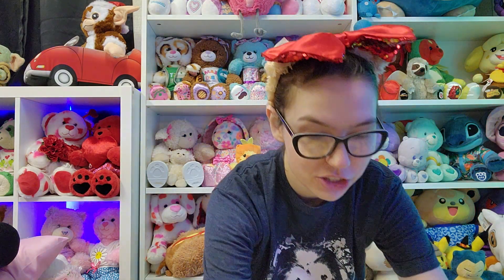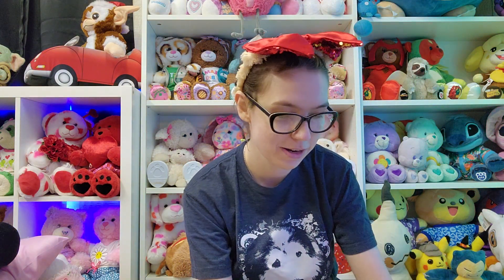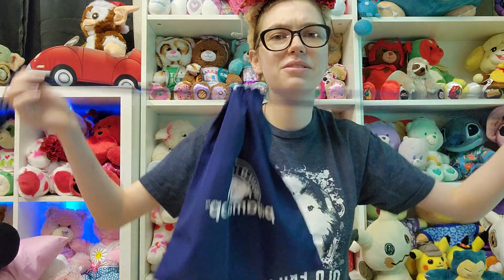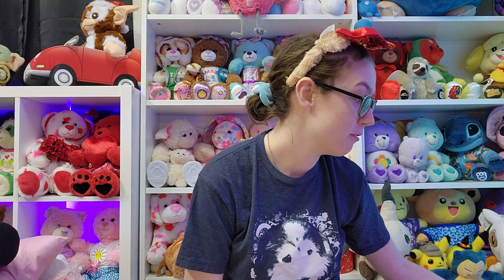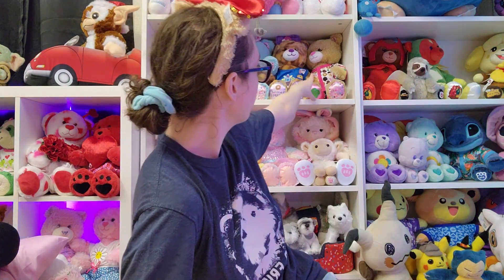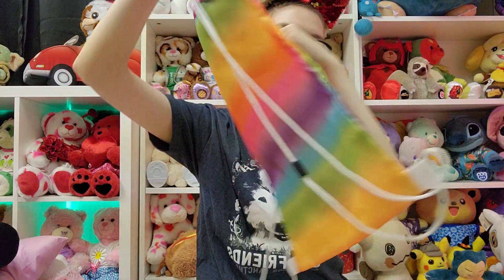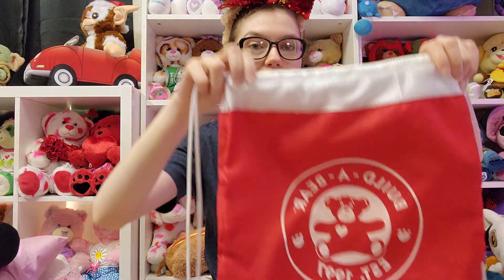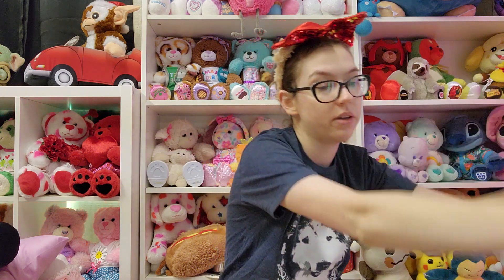Bear carrier show and tell